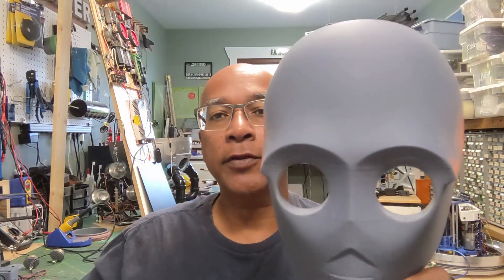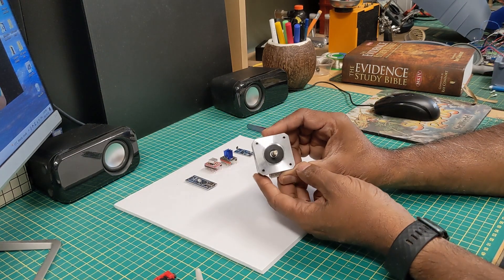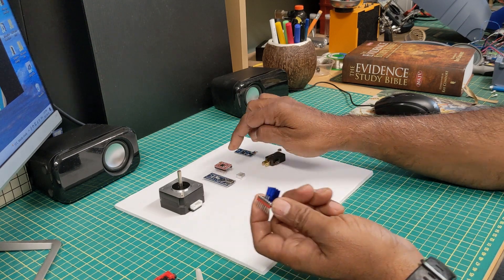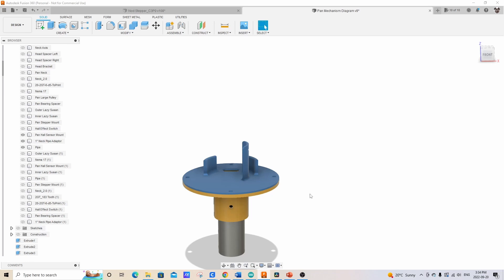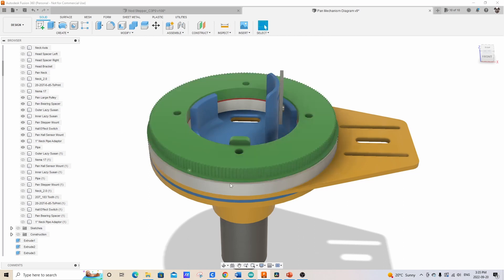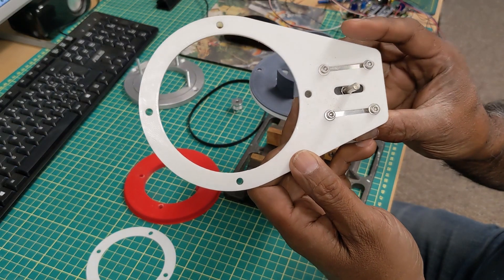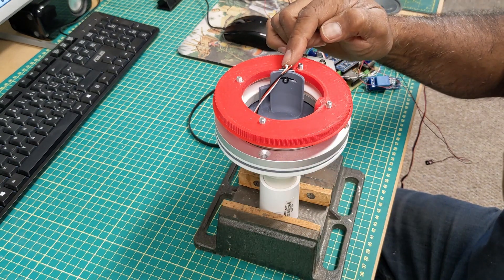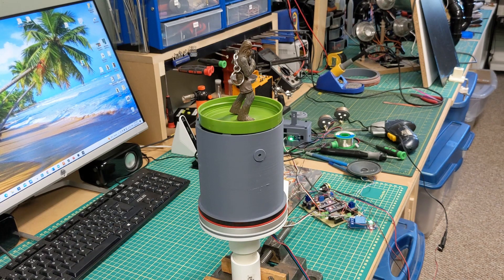C-3P0 Build Episode 3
This is episode 3 of my C3PO build.  It shows how I built the head rotation (Pan).

I will be releasing all of the personal files I created for this droid in an upcoming video.